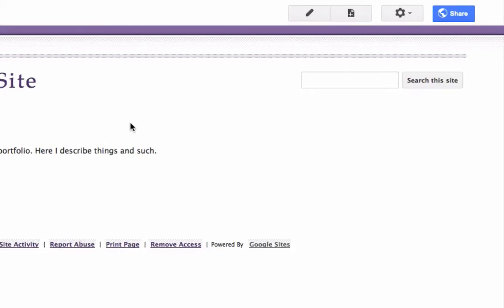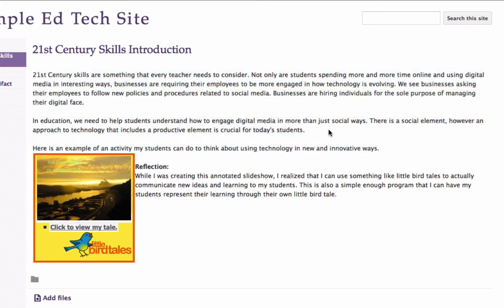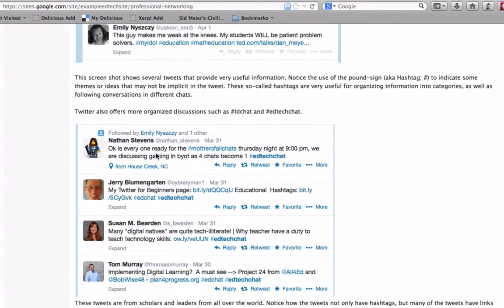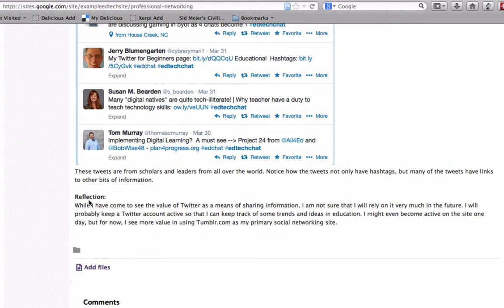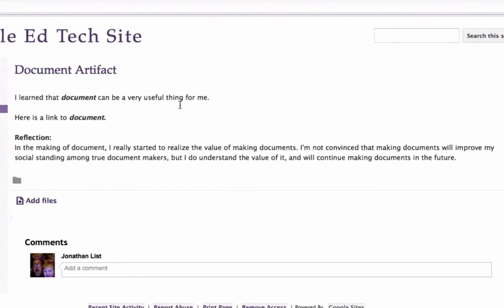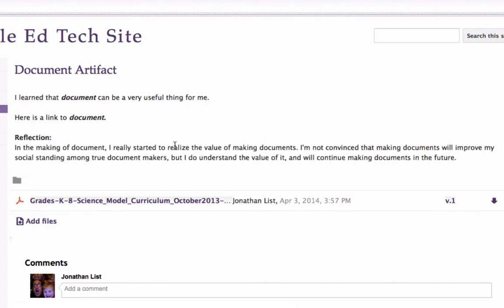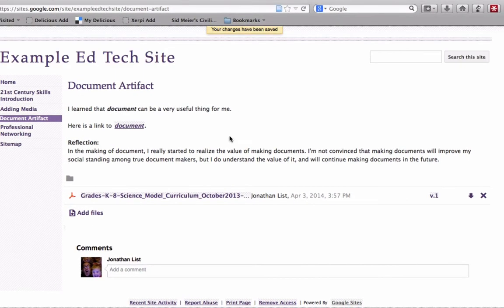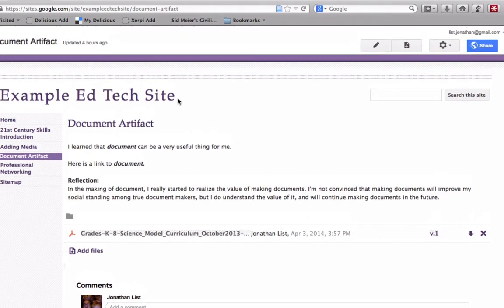Portfolio Video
Here's what is should look like (in part). Please let me know if you have any questions!